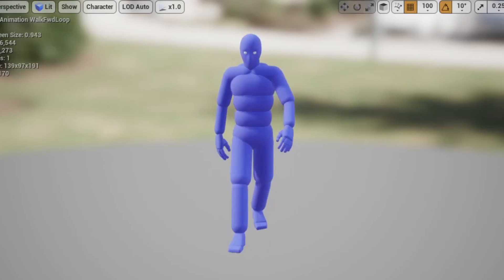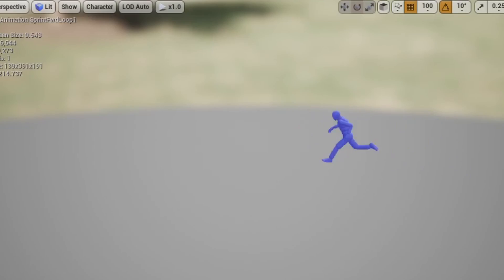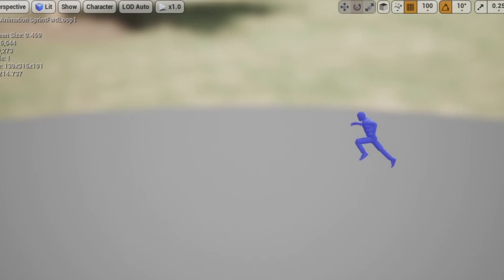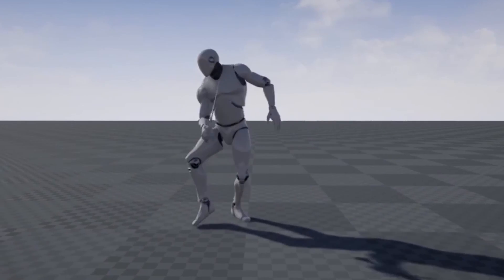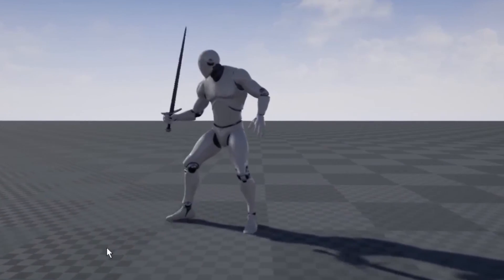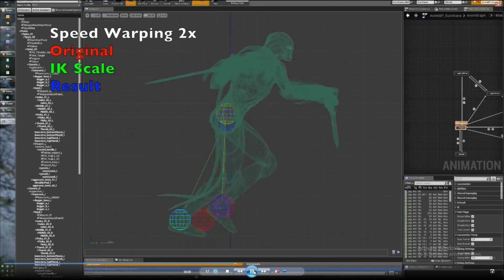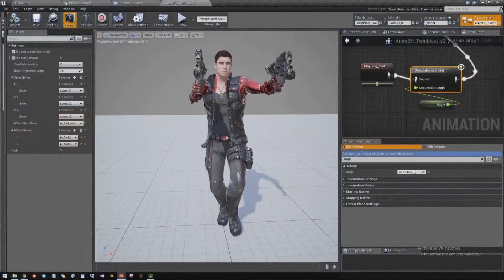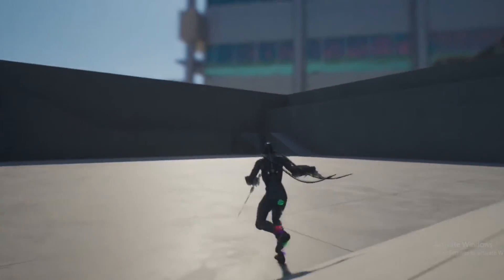Distance Matching Locomotion Part 1: What is Distance Matching?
In this video, I explain the basics of distance matching.